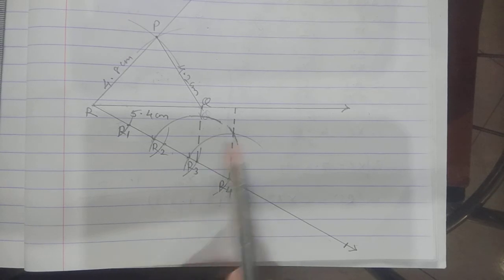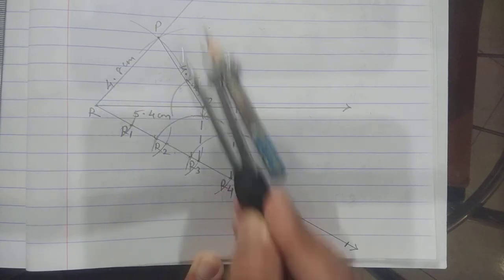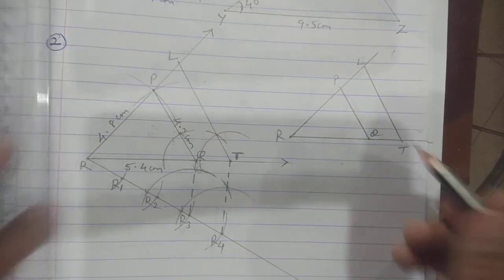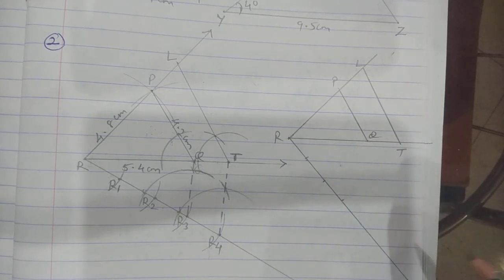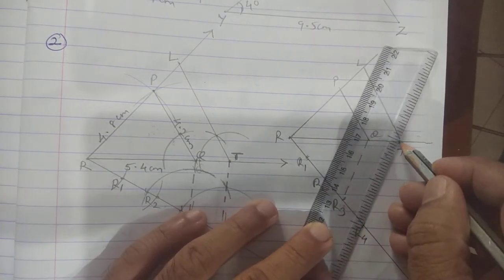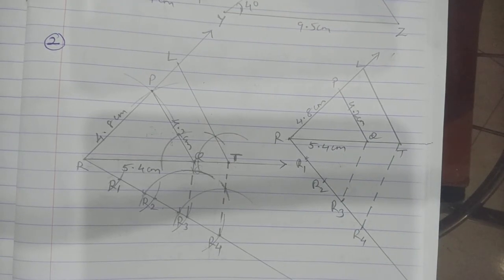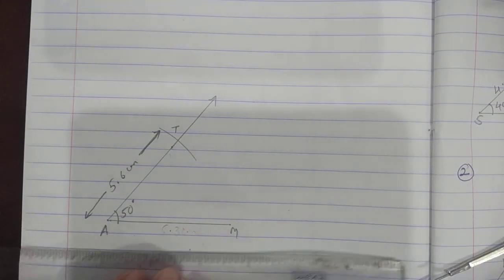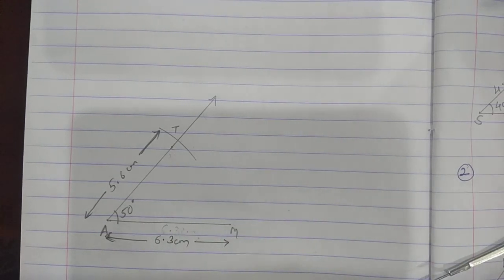Geometric construction part 3 std 10 ssc